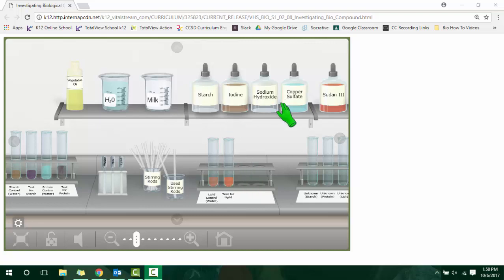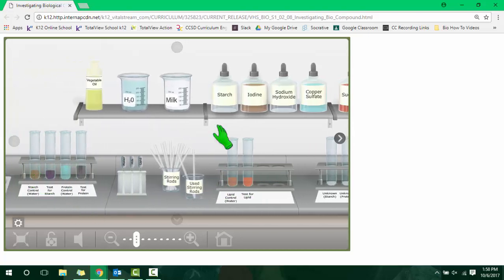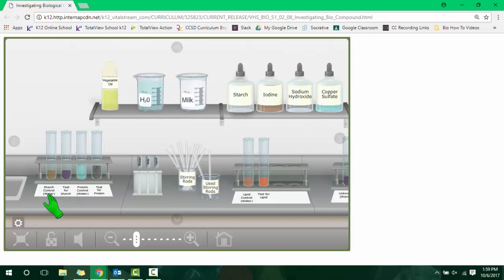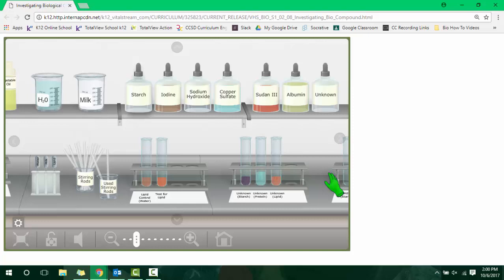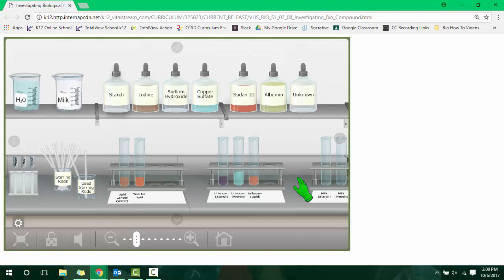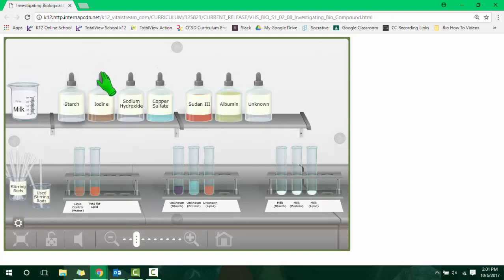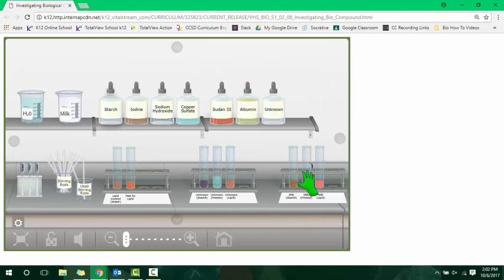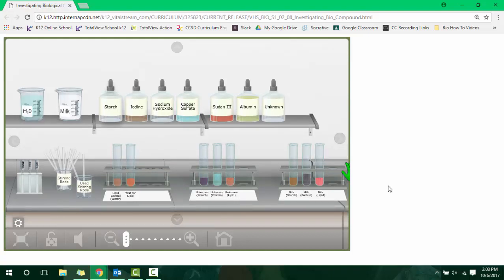Investigating Biological Compounds Lab - Unknown